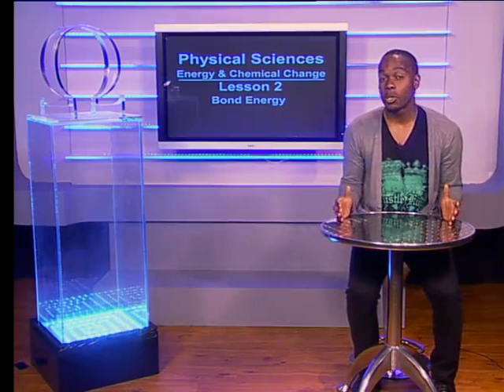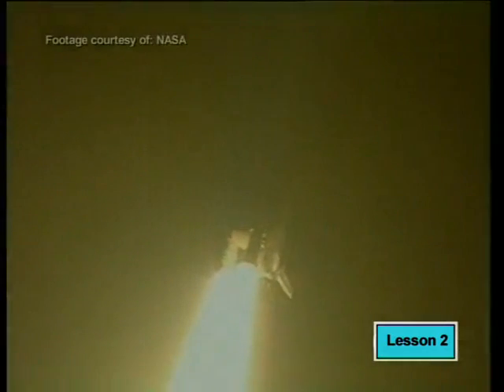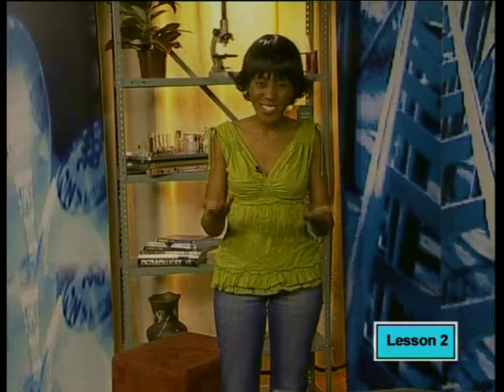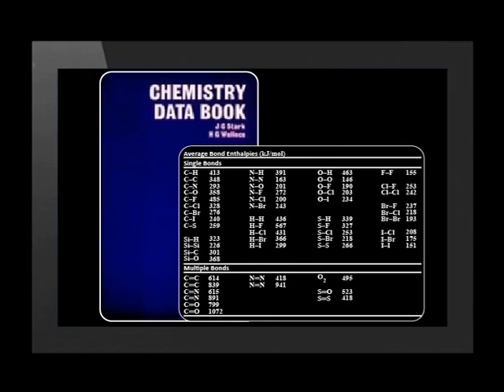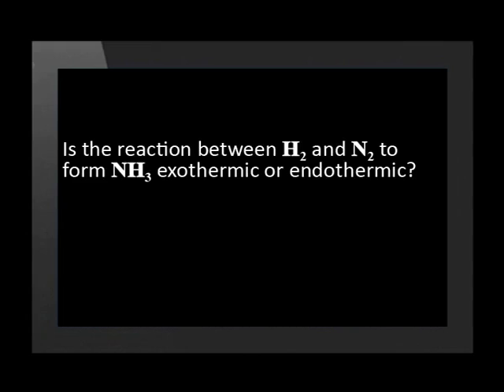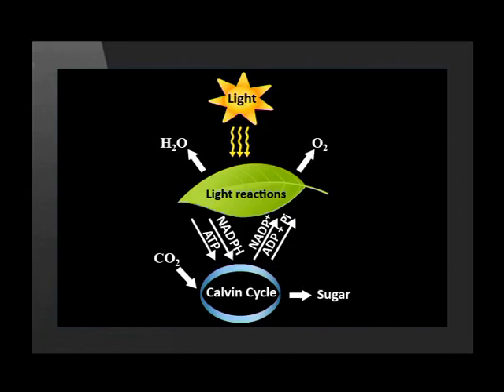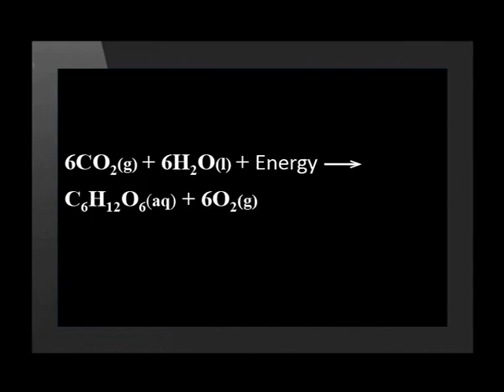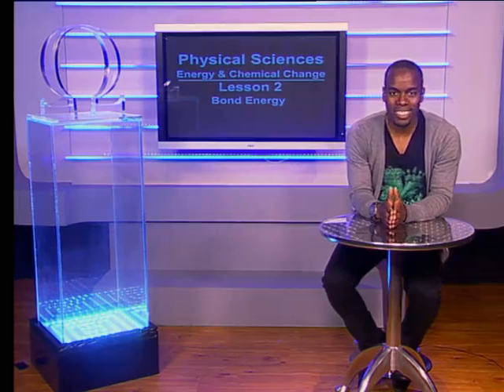02 Bond Energy